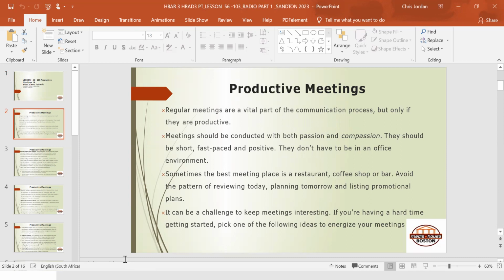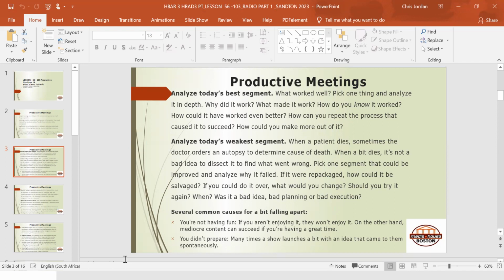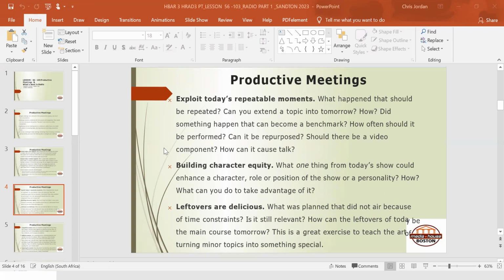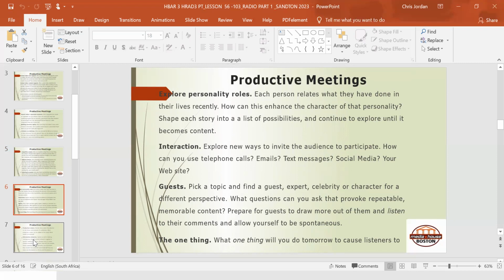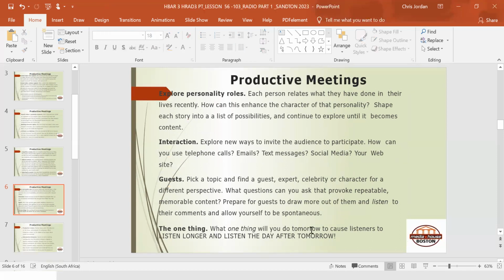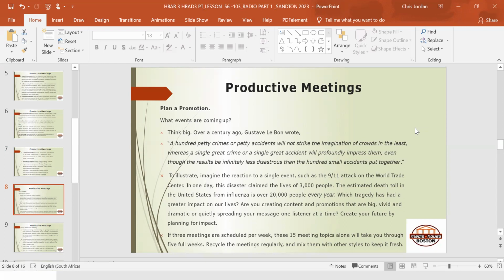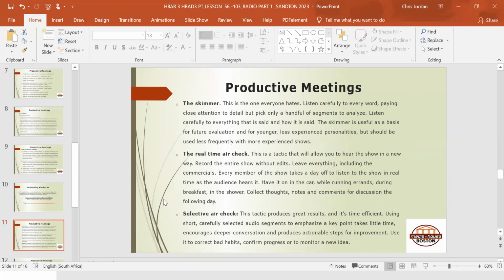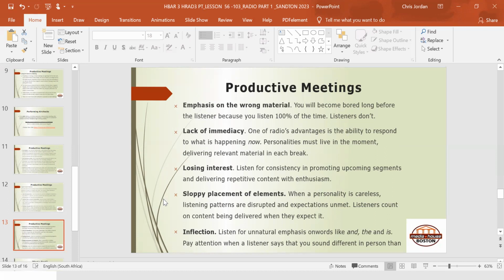HBAR 330 LESSON 56 103 PART 1 PRODUCTIVE MEETINGS 2023